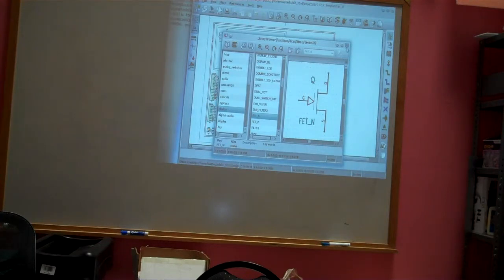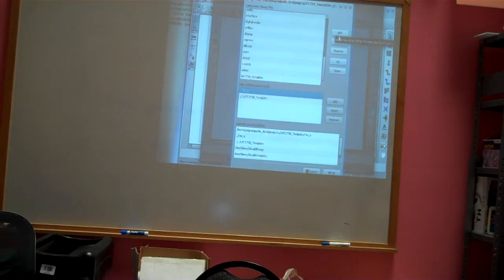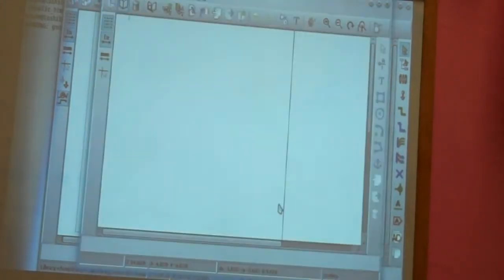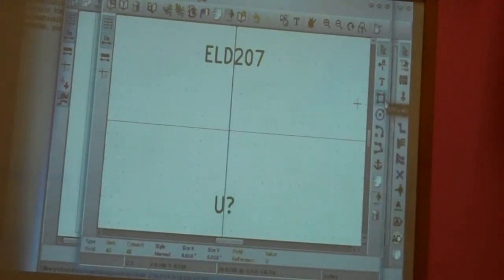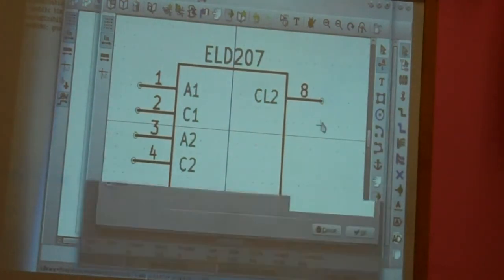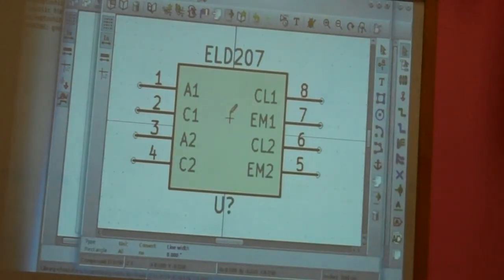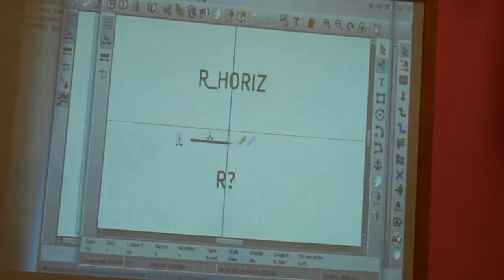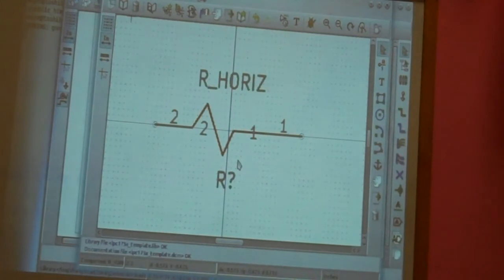SMT PCB class day 3 lecture 1